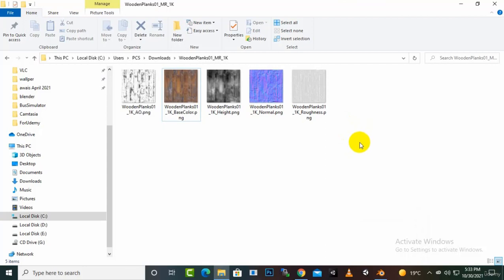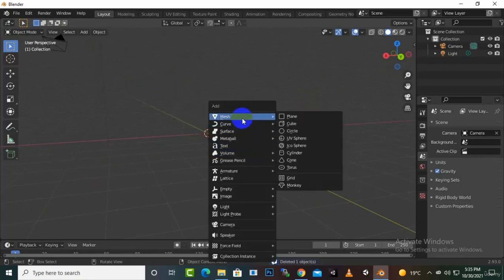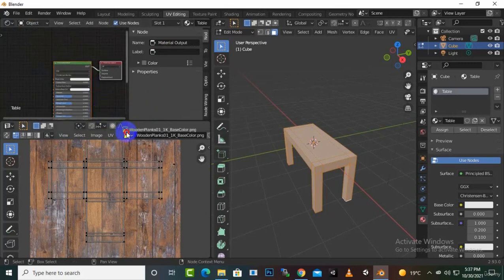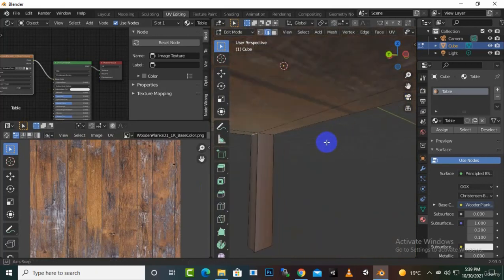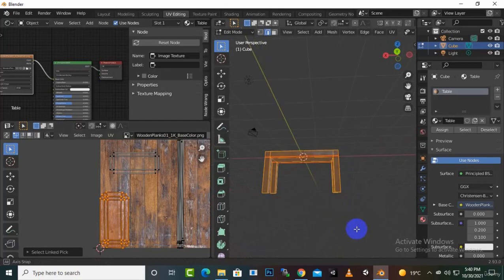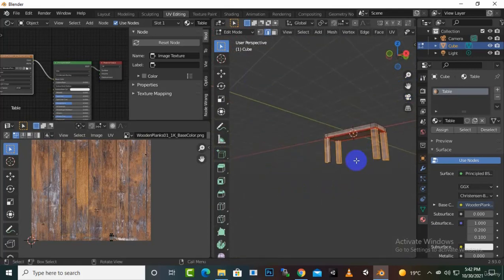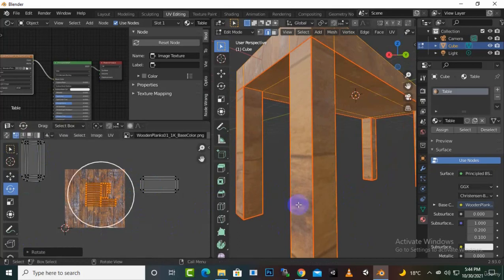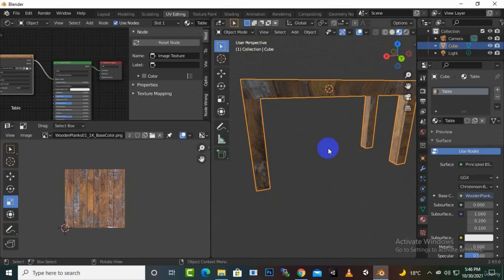Blender Game Assets Modeling Course For Unity Game Engine | #18 Texturing Table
in this particular course we will create:

Stylized Character
Robot Model
Rickshaw Model
Suzuki Model